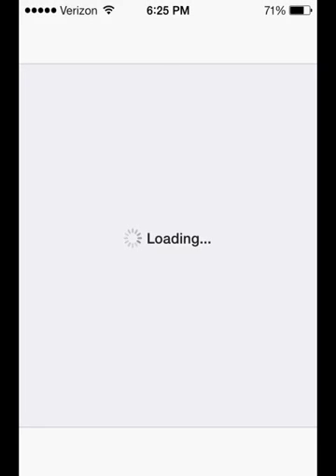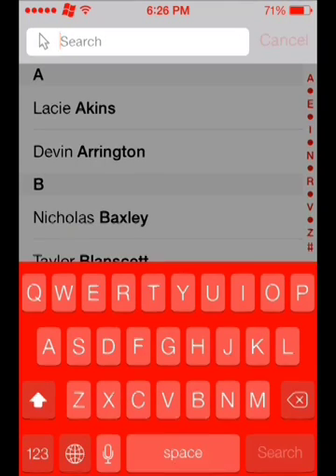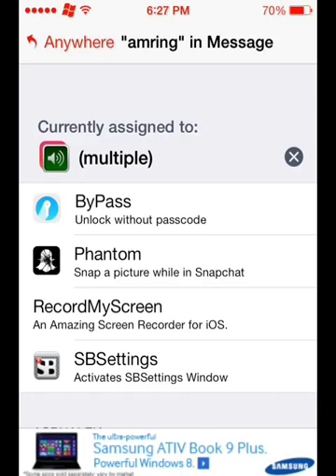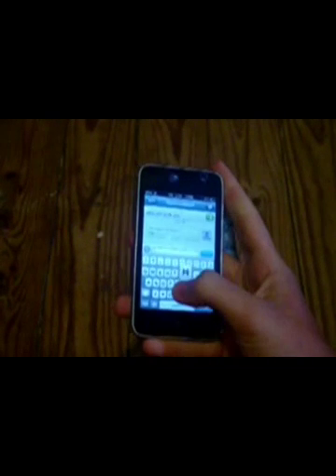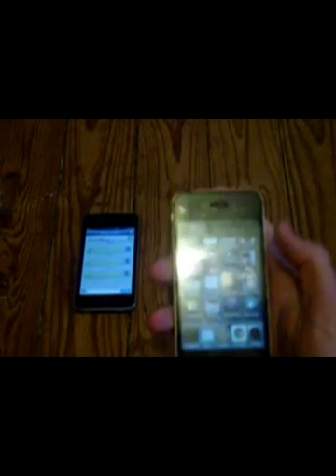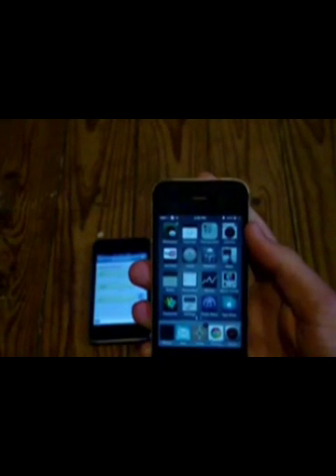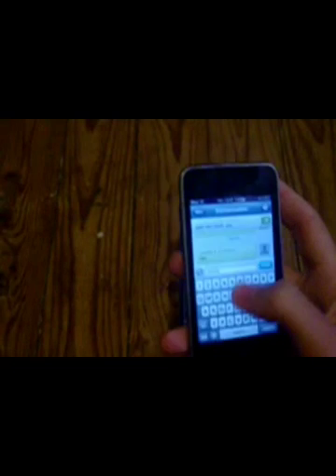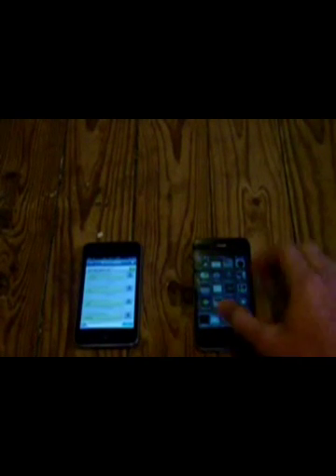How To Make Your iPhone Ring On Silent Via Text Message (Jailbreak Required!)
This is probably the BEST way to find your iDevice when it is on silent and is lost around the house! You need these three things before you can do this: 1) Jailbroken iDevice! 2) Messages.app that comes with your iDevice! 3) Activator (Instructions inside video)! You will NEVER find anything even close to this for the iPhone. If you are an Android user, there is a application that I believe is called "wmdring." If I helped you, you're welcome to drop a comment saying so. NOTE: YOU MUST HAVE YOUR RINGER VOLUME TURNED ALL THE WAY UP